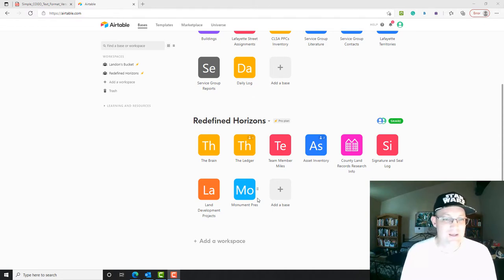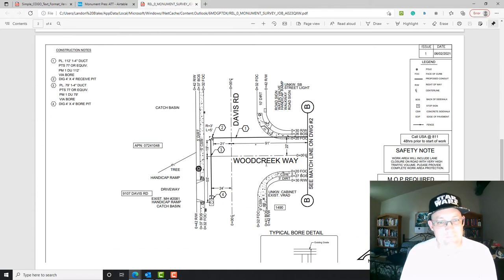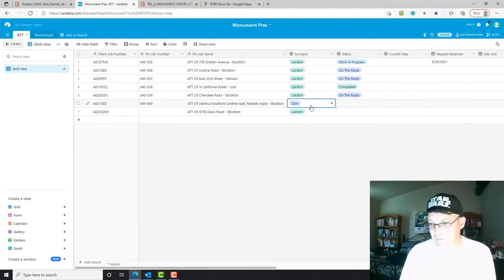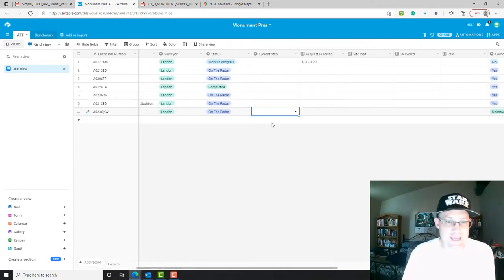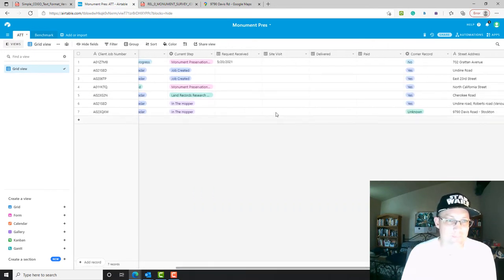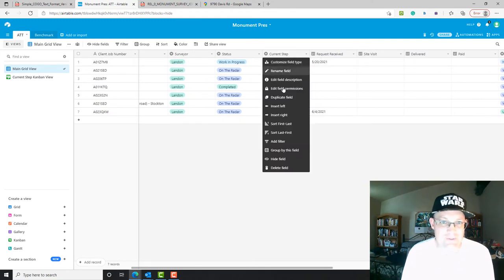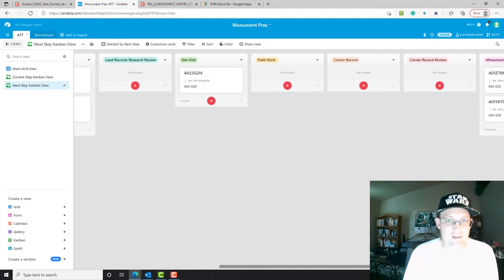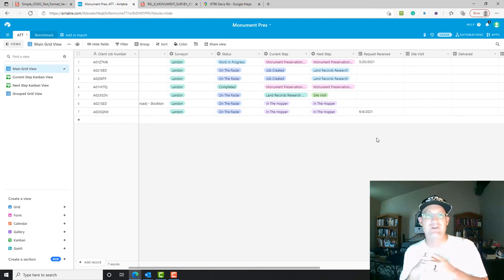Managing Monument Preservation Tasks With Airtable (Using Kanban Views And Grouped Records)